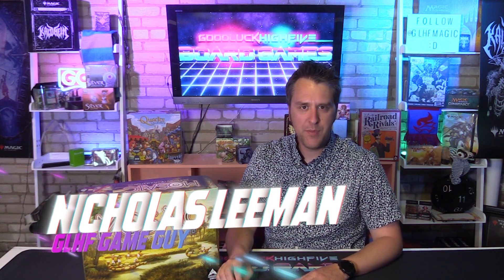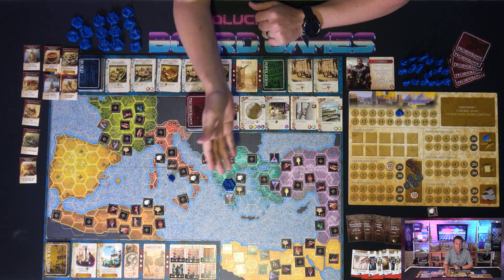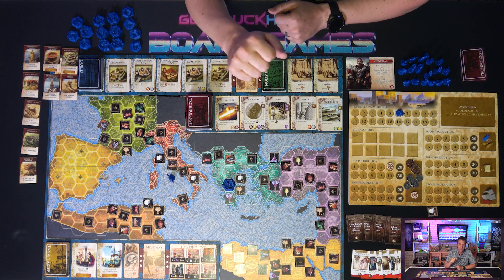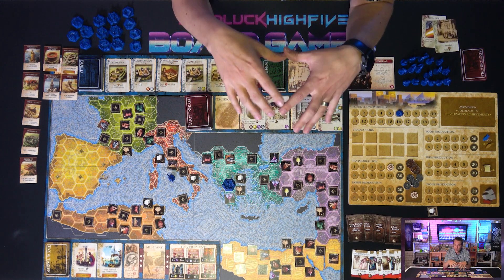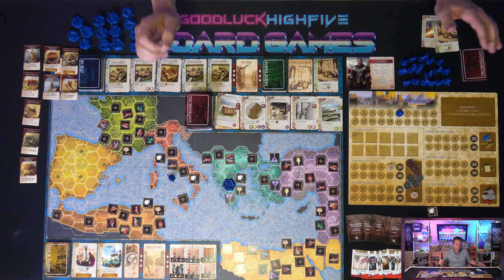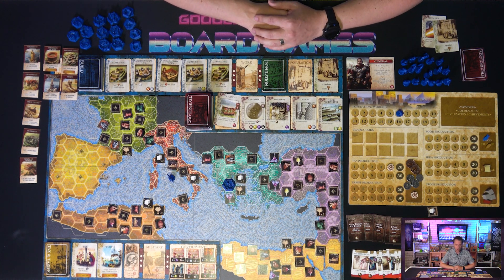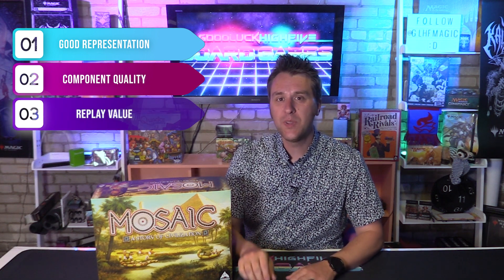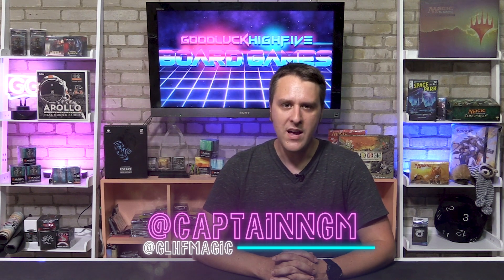Mosaic Review | An epic Civ game from the makers of Raccoon Tycoon!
Designer Glenn Drover and Forbidden Games sets their sail towards a tabletop Civ experience in this giant box. Nicholas sits down with it to figure out if it's the dawn of a new age, or just another day.

0:00 Intro
0:41 Game Concepts
3:53 Review
9:09 Checklist and Final Thoughts